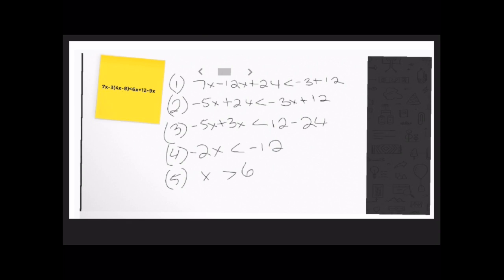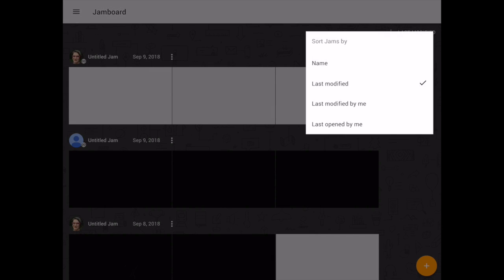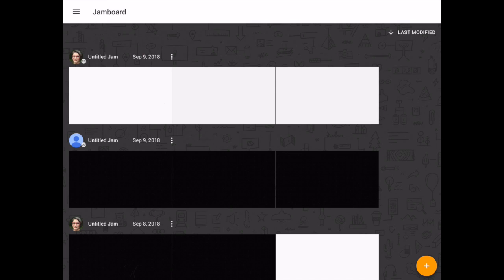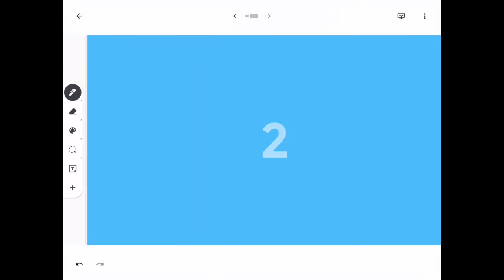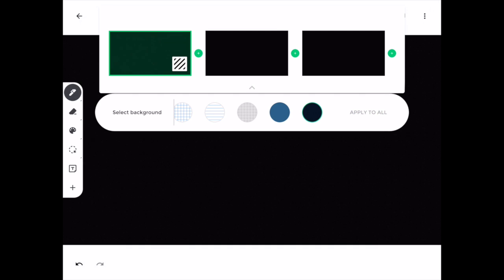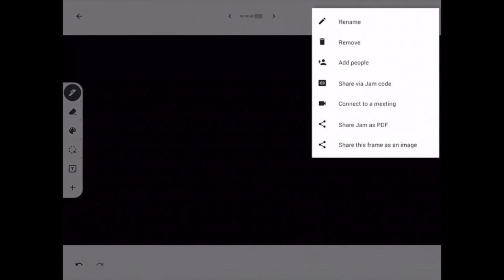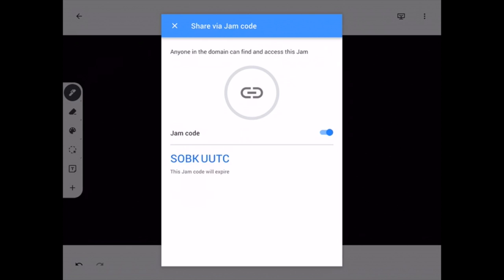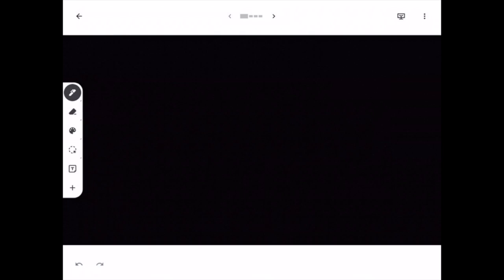Introduction to Jamboard